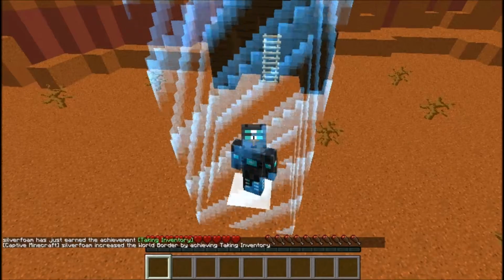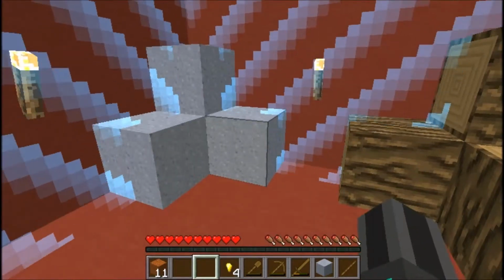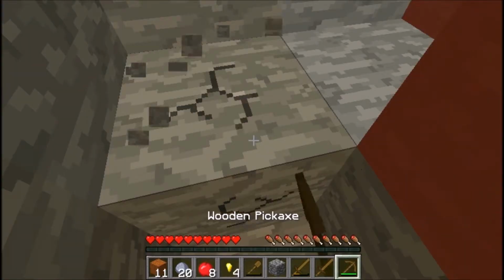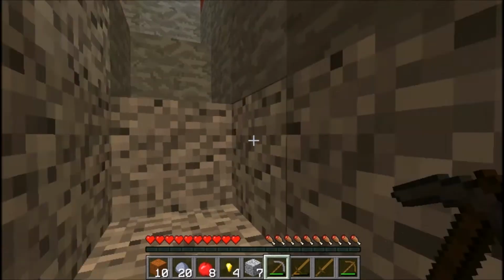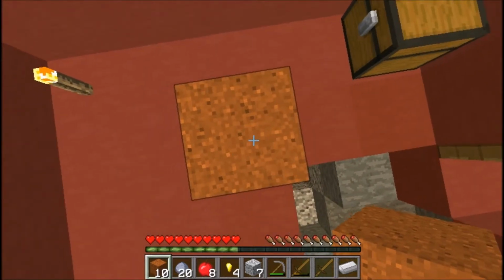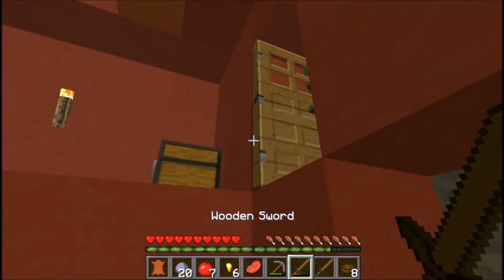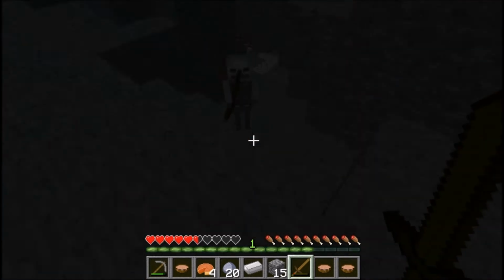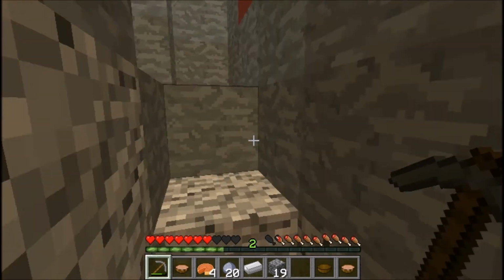Minecraft: Captive II - EP. 1 - MOOSHROOMS!?!?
Hey guys Silverfoam here!
Welcome to the first episode of this new series I will be doing called Captive II where you basically earn achievements to increase the border size and discover treasures!

Hope you all enjoyed! :D